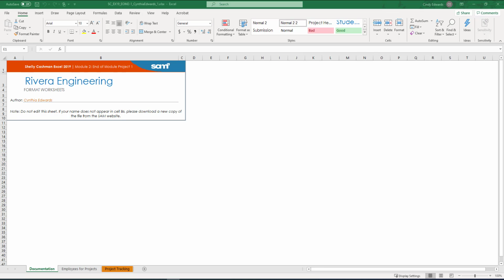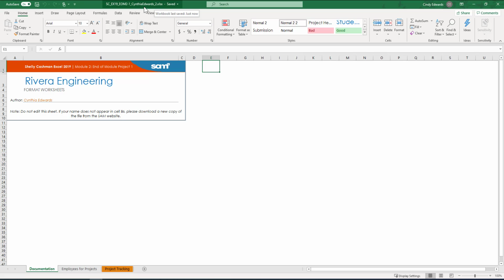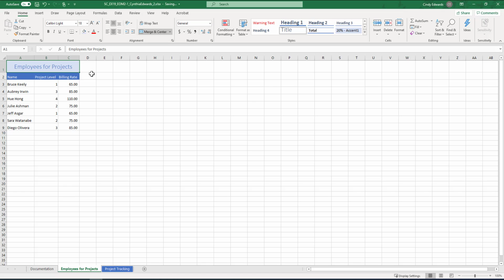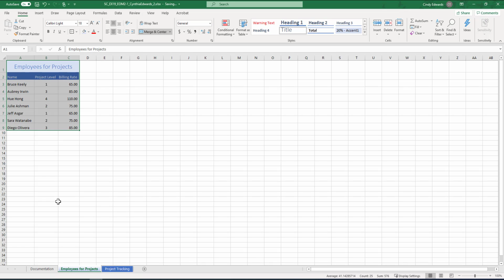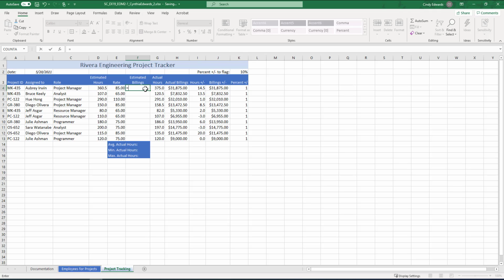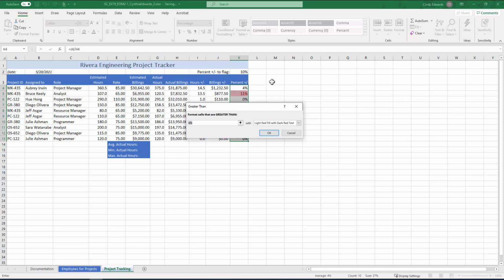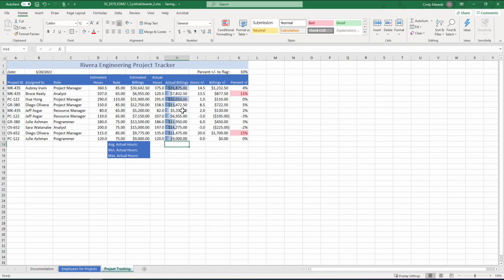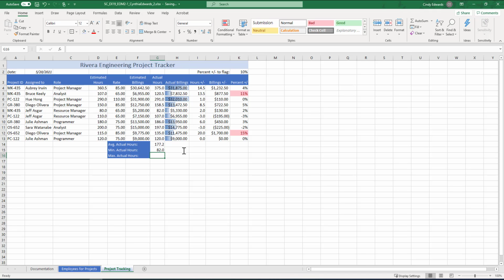Excel 2019 Cengage/SAM Module 2 EOM Project 1